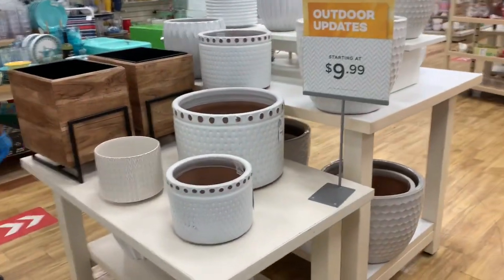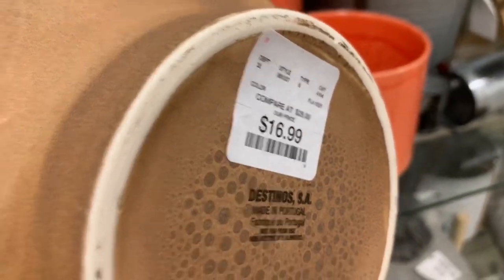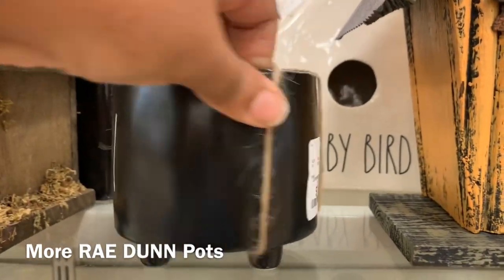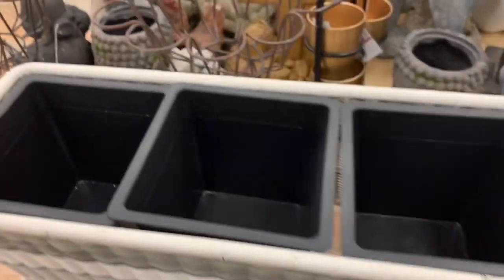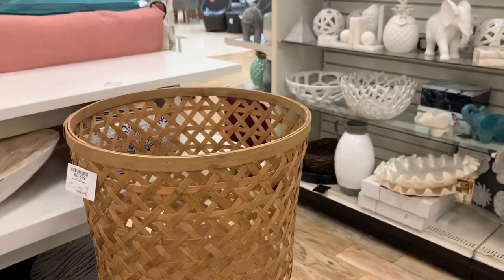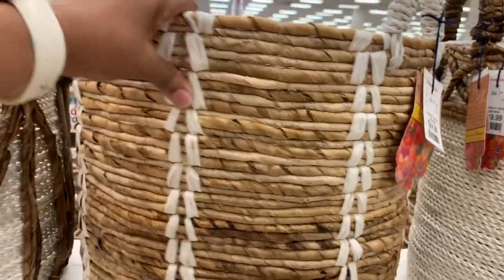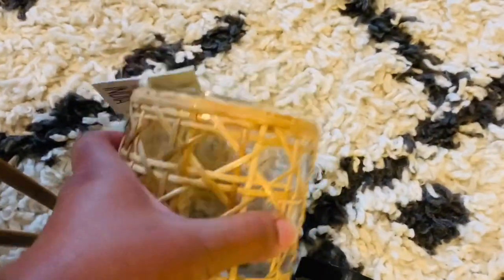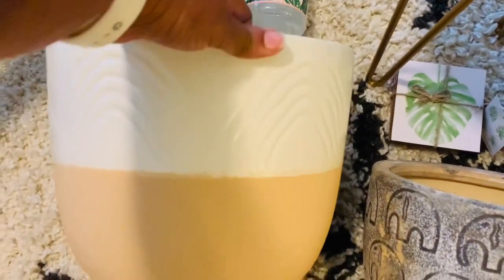Shopping at Marshalls Homegoods || PLANT POTS, BASKETS, STANDS & DECOR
In this video I am shopping for plant pots, baskets and plant home decor at Marshall's HomeGoods in Plantation, Florida. Come along and see some of the unique items I found!

I also make plant T-shirts! or just click on the right side of my channel banner!

Mailing Address:
Island Girl Creations

💚 Connie 💚